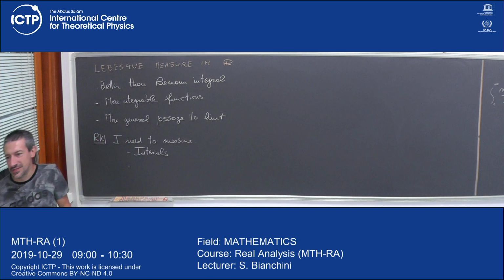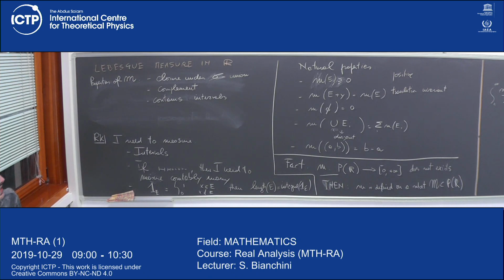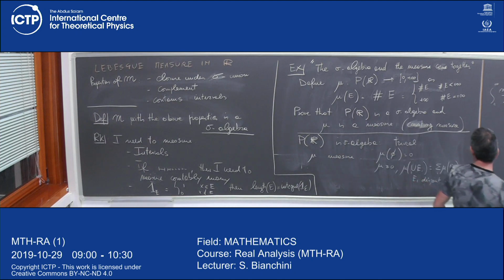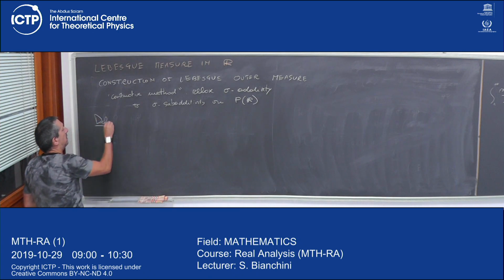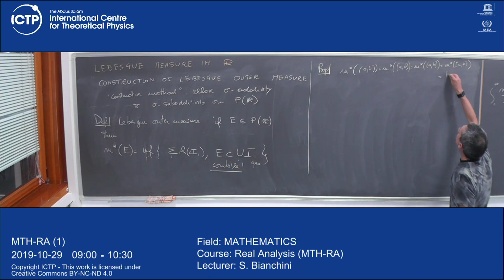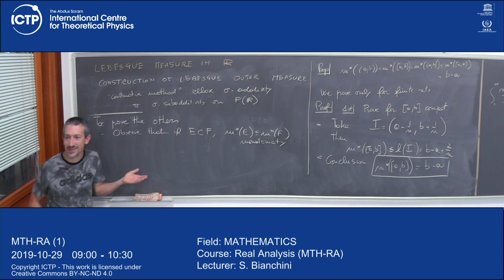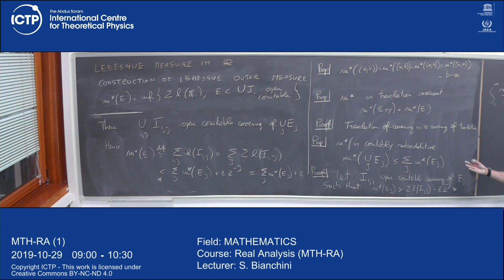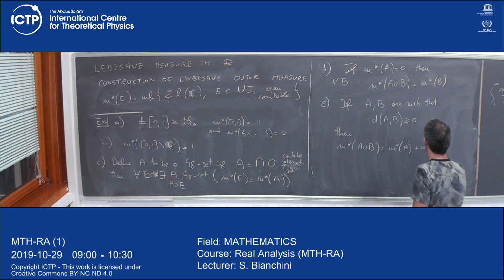Real Analysis (MTH-RA) Lecture 1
MATHEMATICS
Real Analysis (MTH-CA)
S. Bianchini
MTH-RA_L01.mp4